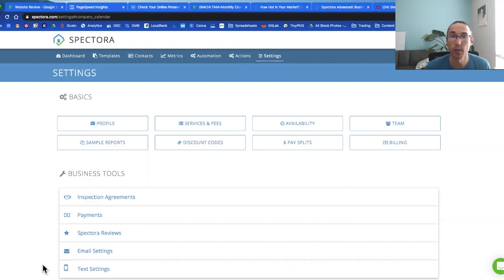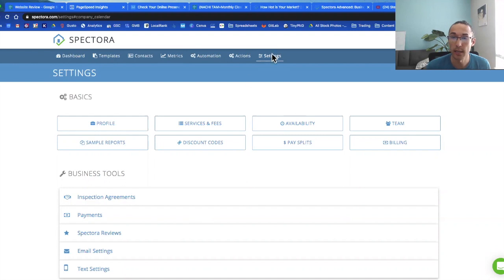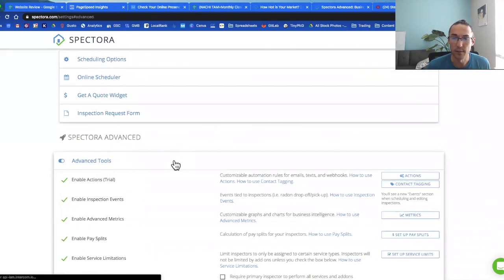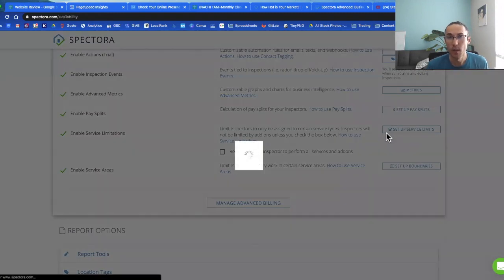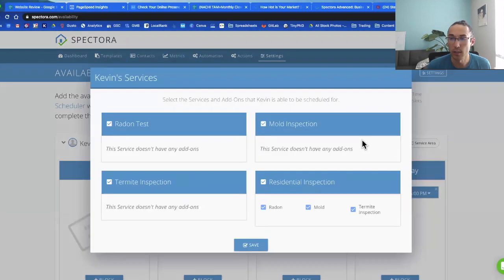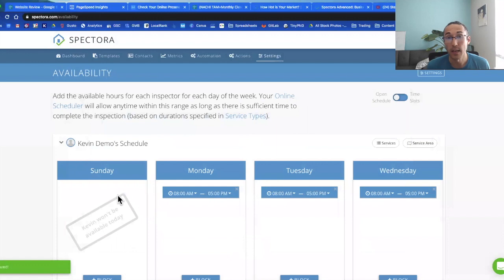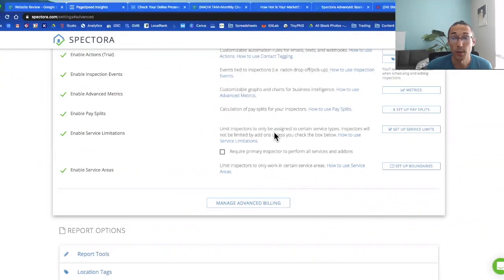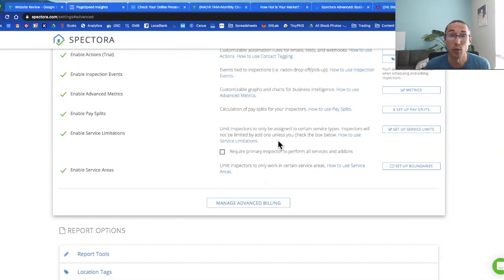Spectora Feature Spotlight - Service Limits [Spectora Advanced]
Limit which of your inspectors can perform which service with Service Limits.

📈 This allows your online scheduler to be dialed in so your inspectors are only getting booked for the services they are qualified to do.